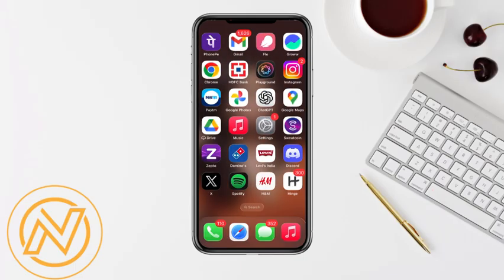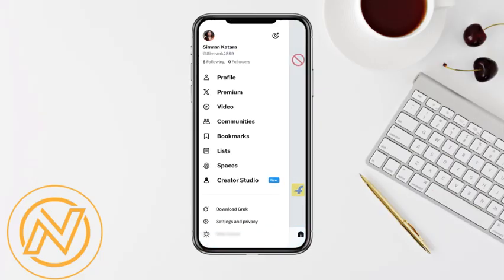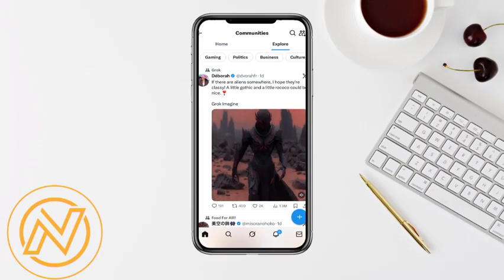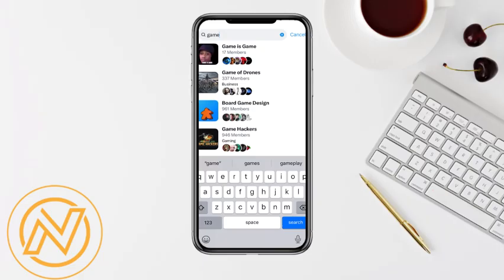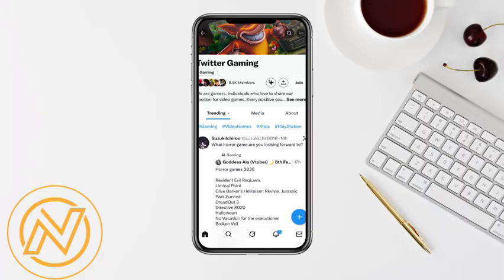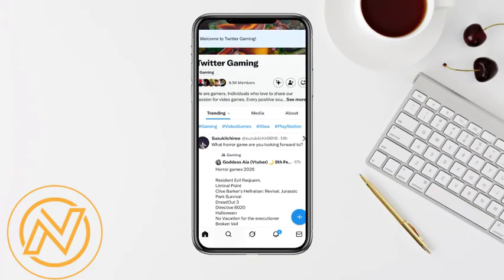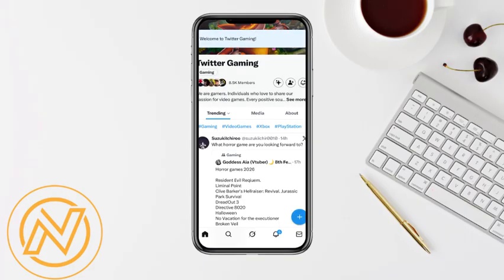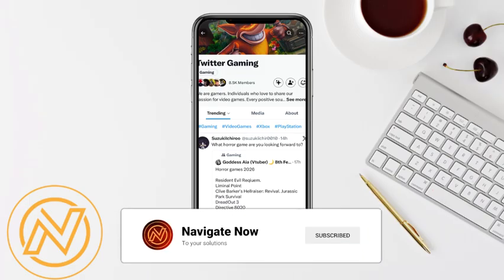How To Join a Community On X Twitter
In This Video, learn How To Join a Community On X Twitter